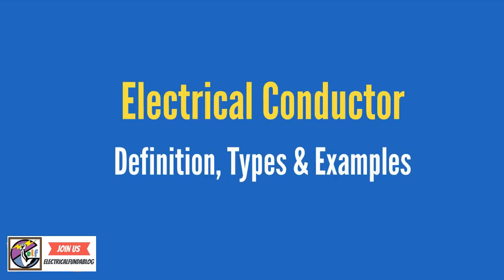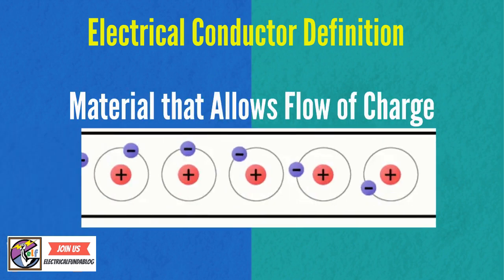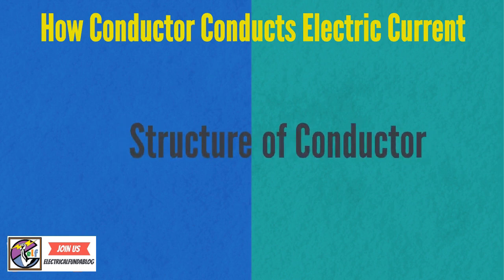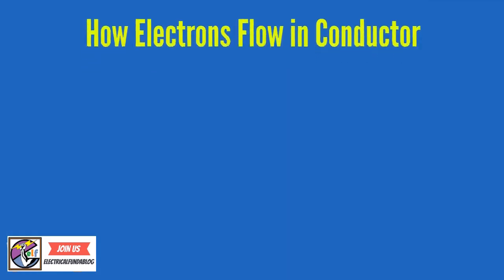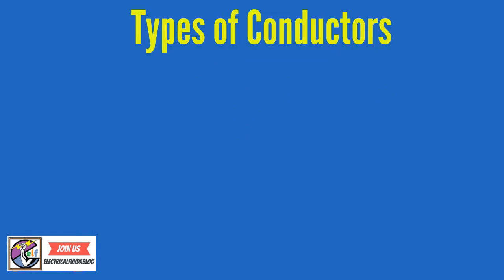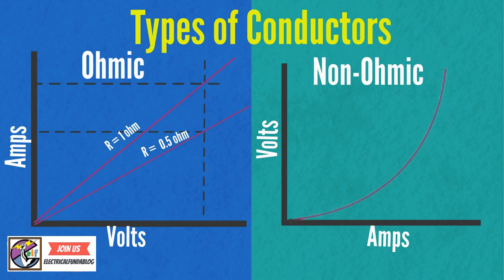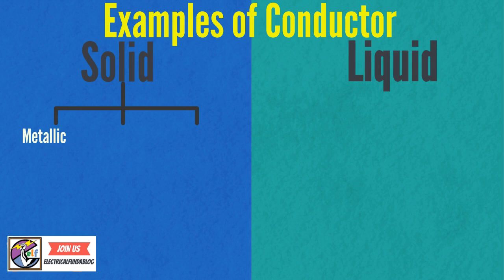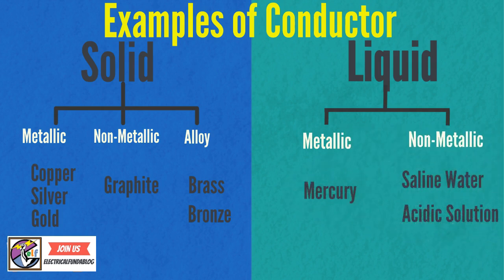Conductor - Definition, Structure, Types and Examples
In this video we will learn about What is Conductor, conductor Structure, Conductor Types and Conductor Examples.
Topic Covered:
1. What is Conductor?
2. How Conductor conducts Electricity?
3. Structure of Conductor
    3.1 Valence Band
    3.2 Conduction Band
4. How Electrons Flow in Conductor?
5. Types of Conductor
6. Examples of Conductor